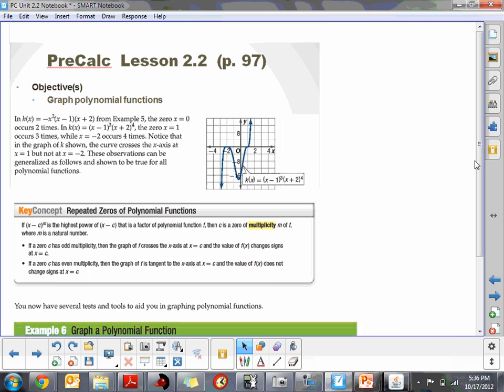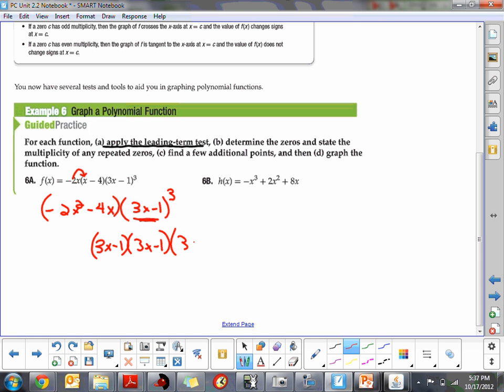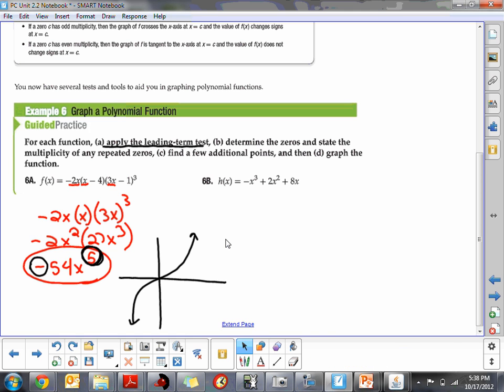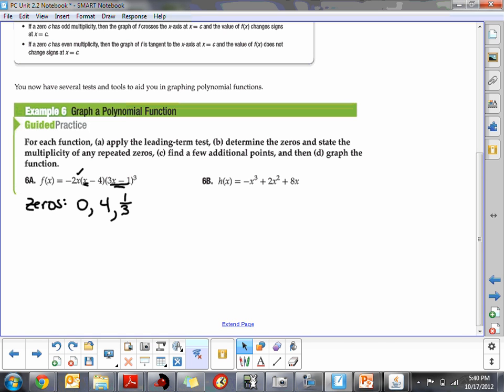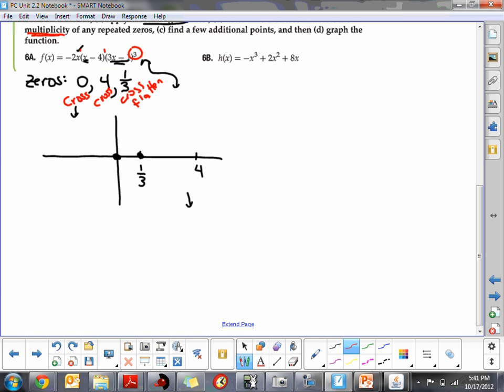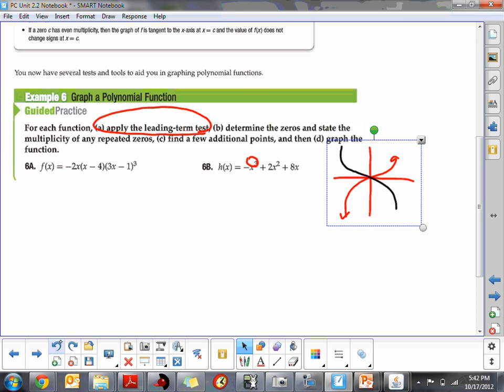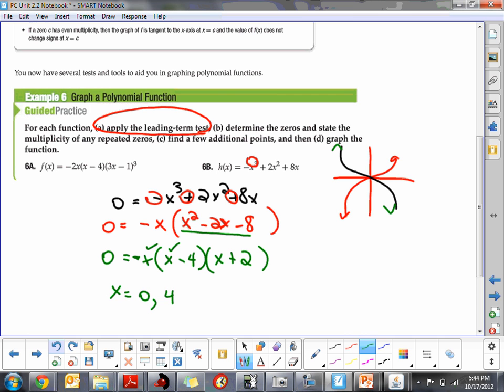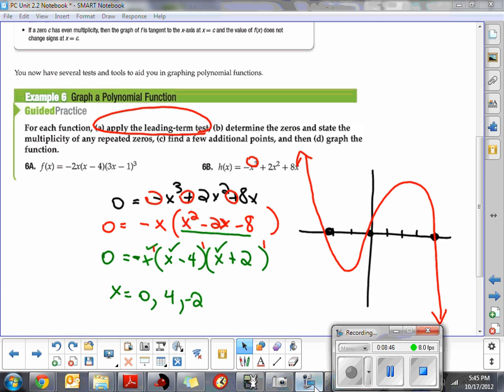PC Lesson 2 2 pt 6